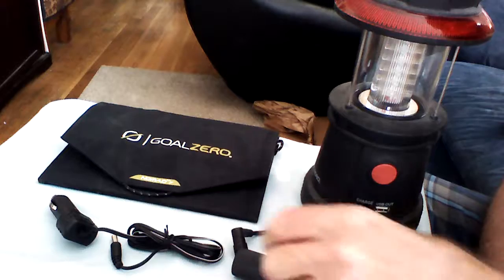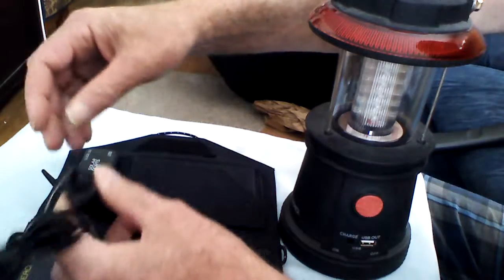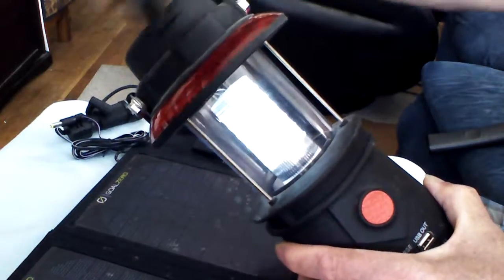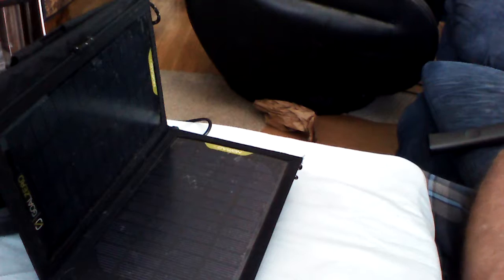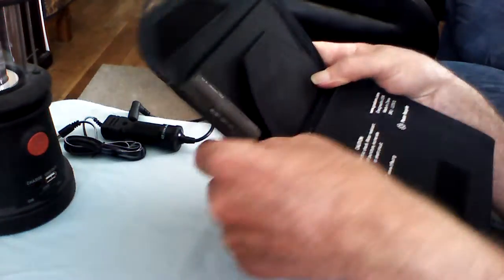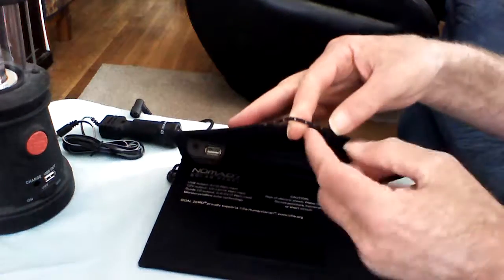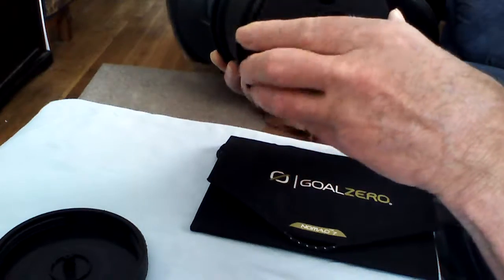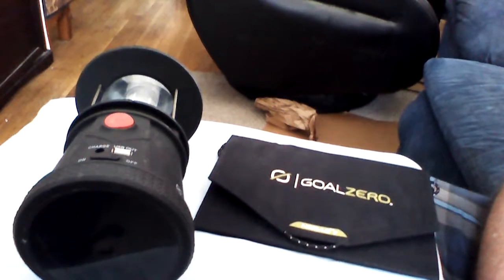Goal Zero Lantern & Solar Panel Set - Review - Unedited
GOAL ZERO product review - unedited -